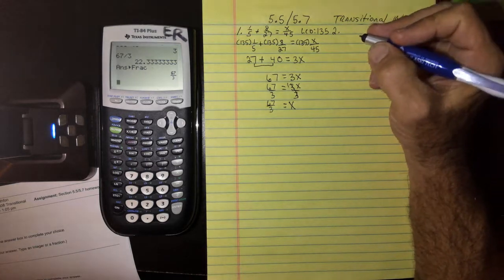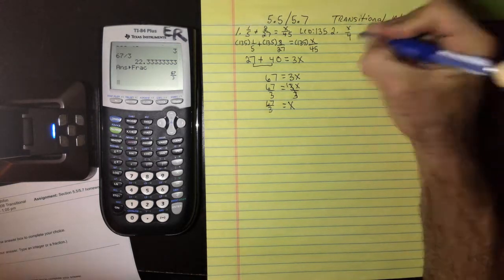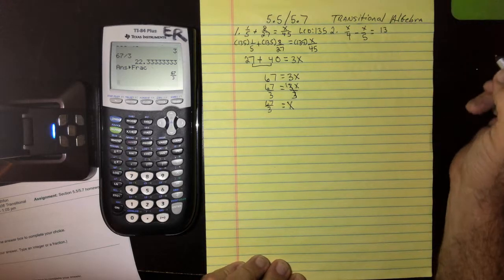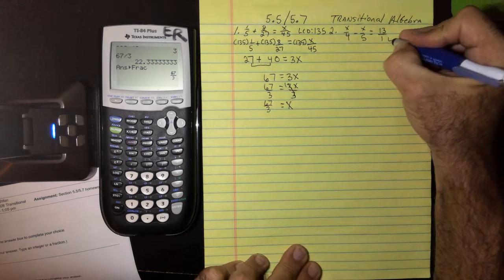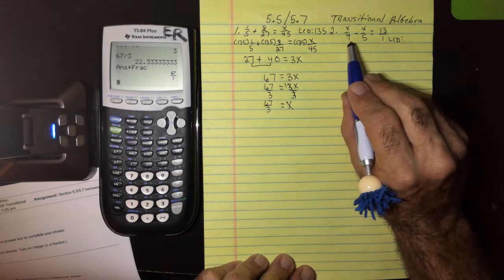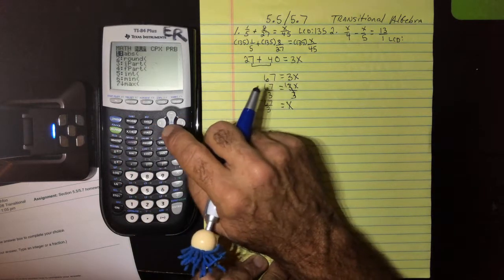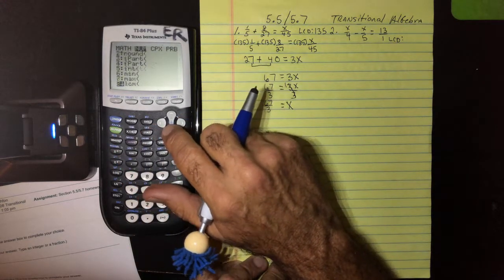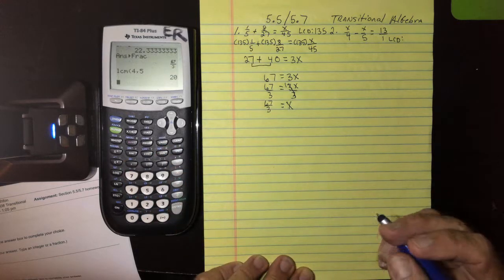Transitional Algebra 5 5 and 5 7